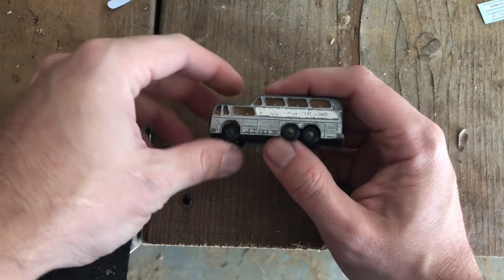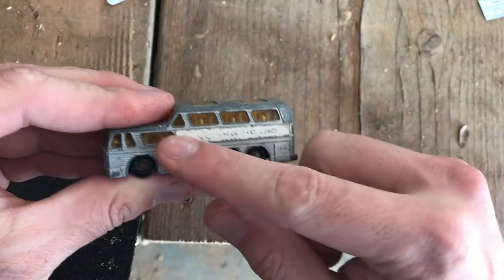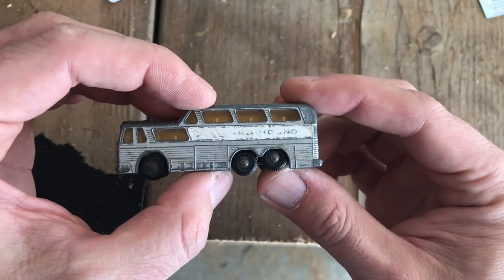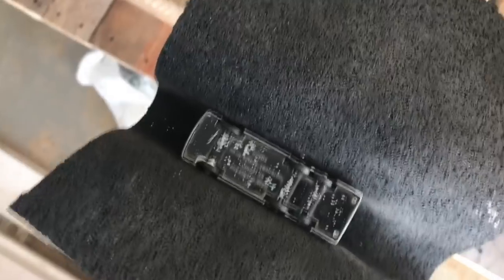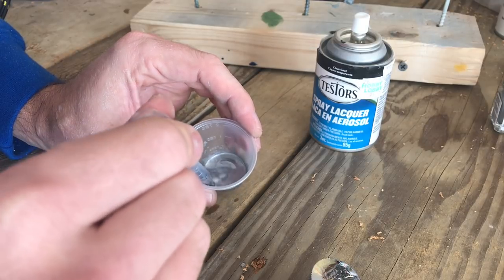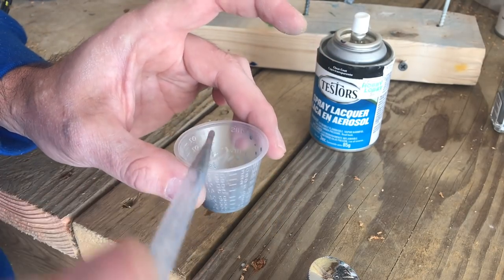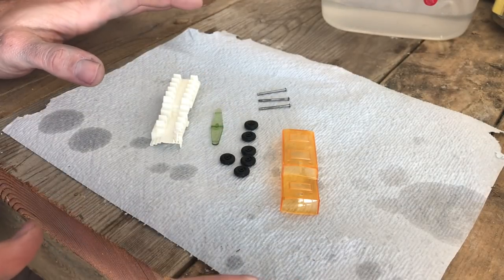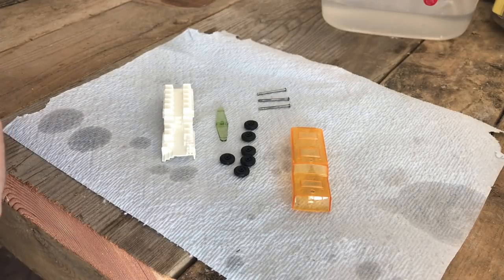Matchbox Lesney #66 Greyhound Bus and Box Restoration - PART 1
Full restoration of a #66 Greyhound Bus, repair of a torn end flap and damaged box.

Kraft Paper Tape:

Acid Free Adhesive:

Mending Tissue:

Mini Shears:

Magnifier Lenses:

Burnishing Tool:

Buffing Wheels for Plastic Polishing:

Paint Mixing Tool:

Paint Mixing Cups:

Gold/Silver Pens:

Liquid Chrome Pens:

Dental Pic Set:

Rubb 'n' Buff:

Locking Foreceps:

Tap Handle:

Mini Hex Driver:

Button Head Screws: